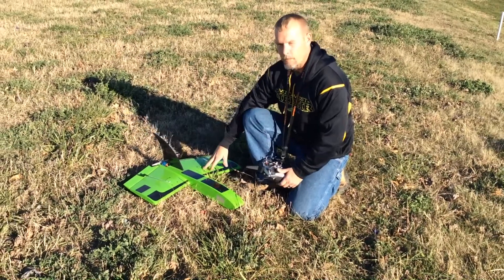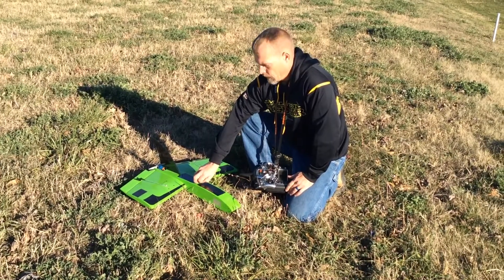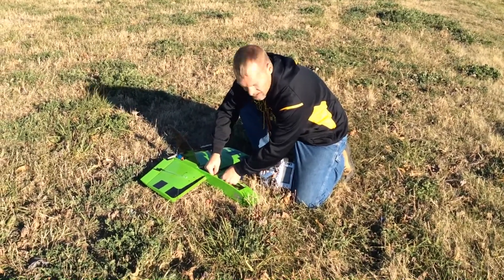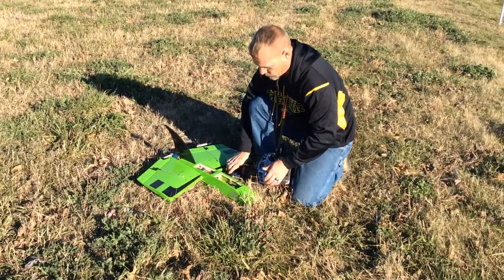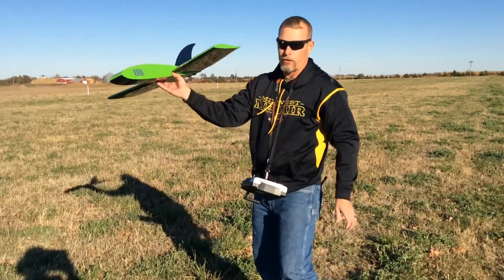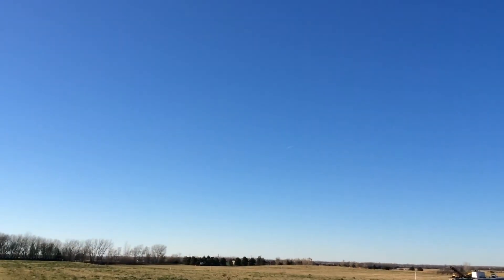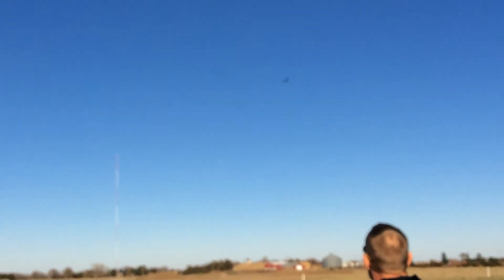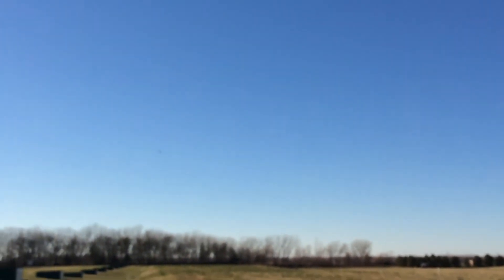Laines Planes 26" Cuda